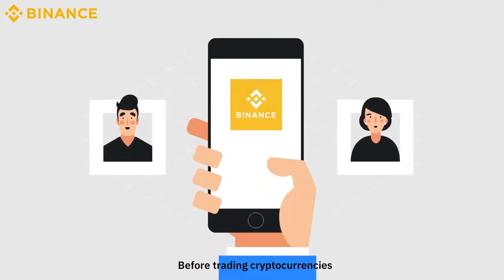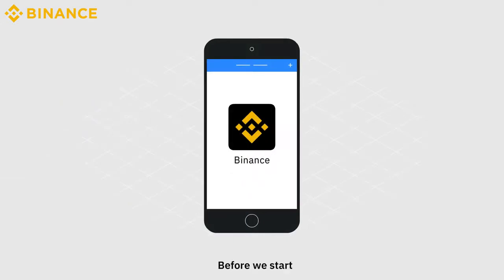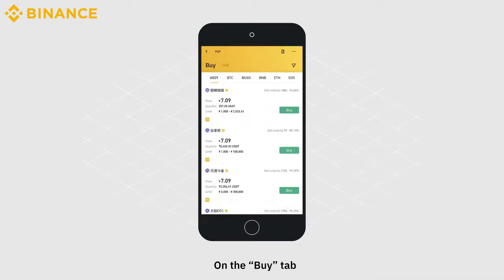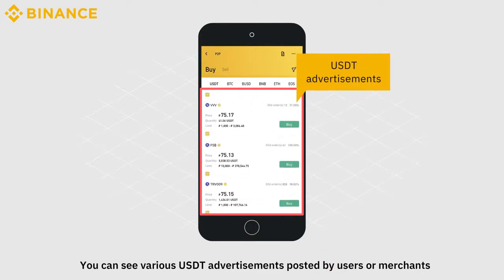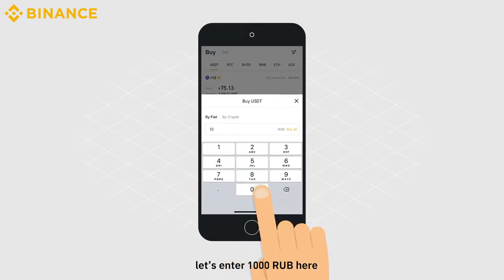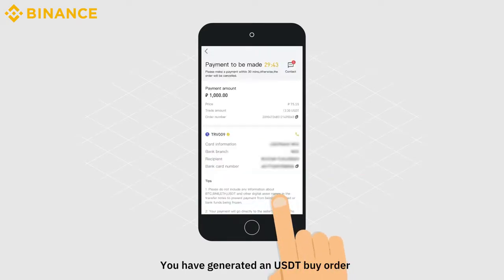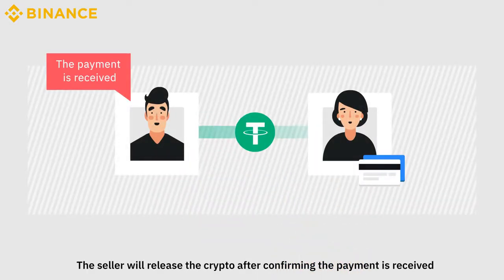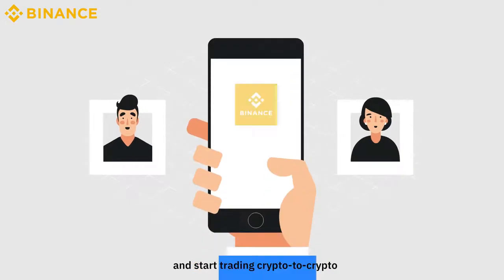Binance Sign Up - P2P BuY & Sell BTC.USDT.Fiat Crypto Trading Platform Free Fees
Create a free account | Binance App
Register an account with Binance today
How To Use Binance P2P - Zero Trading Fees - BuY & Sell Fiat, USDT . BTC.

Invite Code BL77OM53

B_Klever tambahkan income anda
100% Wang Bekerja Untuk Anda.
Stake.Hold & Earn KLV NEXO TRX Altcoin .Funds grow for you!!! 100% Passive income.
If You  Can't Hold, You Won't Be Rich 📌